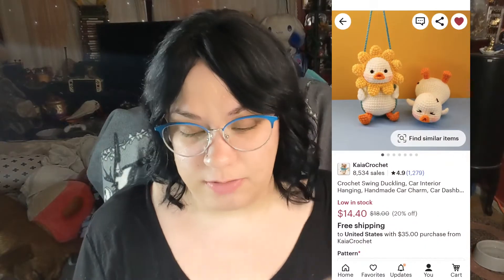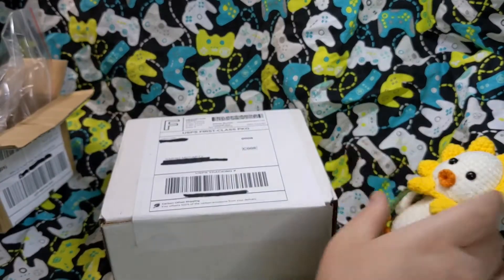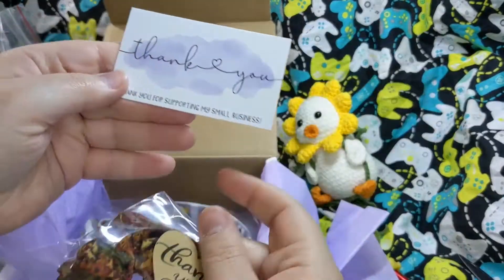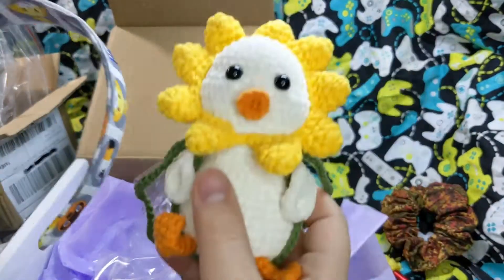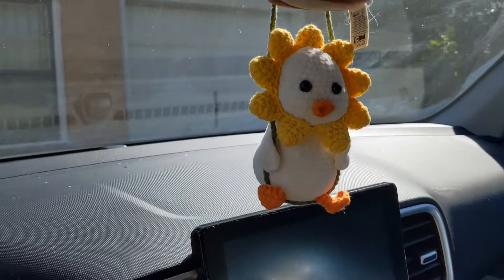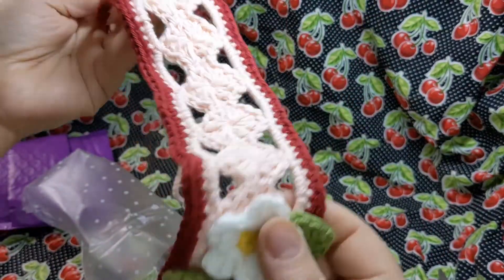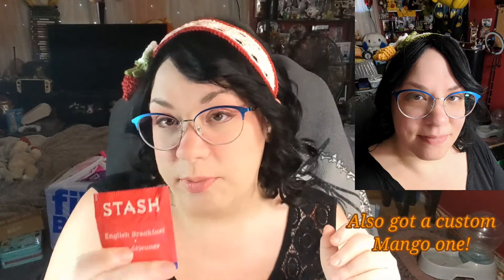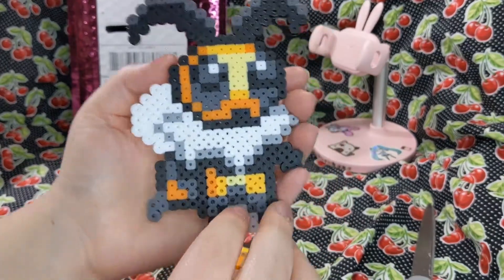🧡Buying from Etsy shops!🍓 Episode 1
Every shop is listed here along with mine if you want to go check them out!!
Highly recommend these cute shops!

🦆Swinging duck is from KaiaCrochet- US sellers make them too

🌻ACNH fabric headband is from EllieMarieBoutique

🍓Adorable Crochet Strawberry Headband and others are from OnceUponAStitchNook

🐝Perler Bead Sprite Vi with stand is from CraftyCrewCreations

If you'd like to recommend an Etsy shop please leave it in the comments!

Mercari & Depop:
TsukihanaCreations